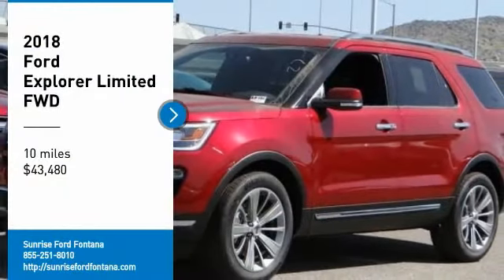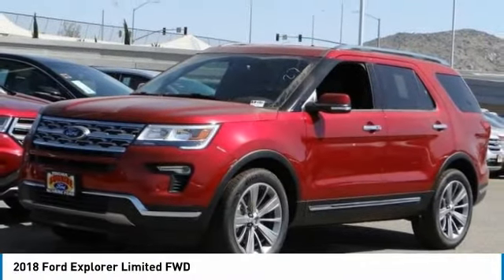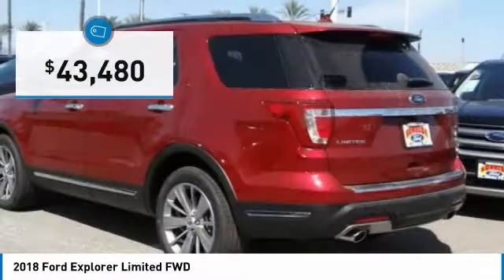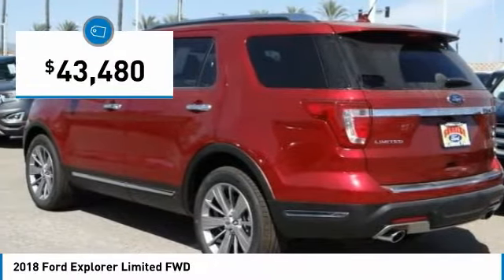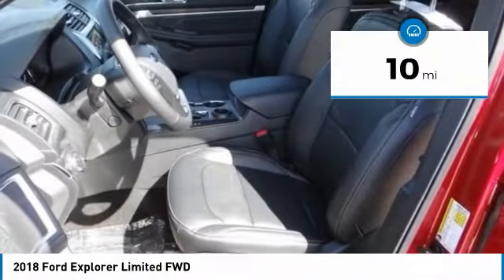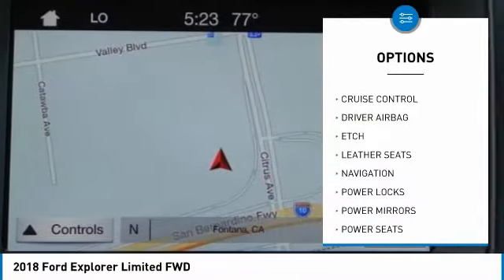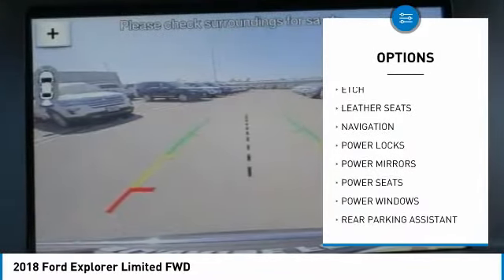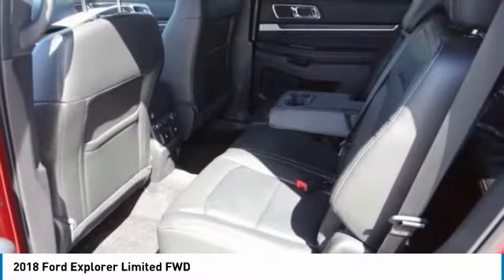2018 Ford Explorer Fontana, Chino, Norco, Moreno Valley, San Bernardino, CA FJ2179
2018 Ford Explorer Limited FWD

16005 VALLEY BLVD.

SUNRISE FORD FONTANA: PROUDLY SERVING FONTANA, CHINO, NORCO, MORENO VALLEY, SAN BERNARDINO, AND SURROUNDING SOUTHERN CALIFORNIA LOCATIONS. THIS RUBY RED 2018 Ford EXPLORER IS EQUIPPED WITH A ENGINE; 3.5L TI-VCT V6, AUTOMATIC TRANSMISSION, AND RECEIVES AN ESTIMATED 19 City/27 Hwy MPG. FONTANA, CA 92335. FONTANA, CA  CHINO, CA  NORCO, CA  MORENO VALLEY, CA  SAN BERNARDINO, CA 2018 Ford EXPLORER Limited FWD Stock #: FJ2179 | VIN: 1FM5K7F83JGB18165 | 2018 Ford Explorer Limited FWD Sunrise Ford Fontana